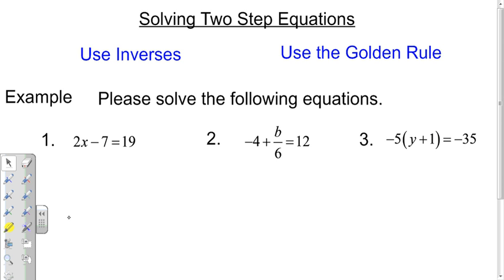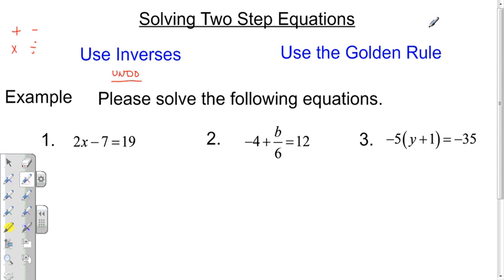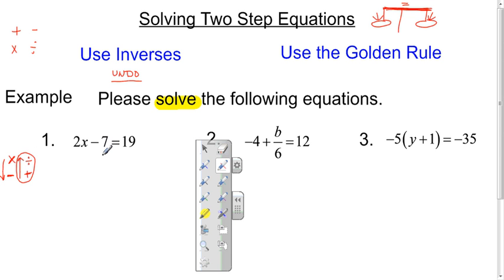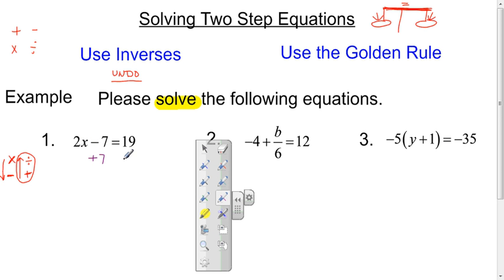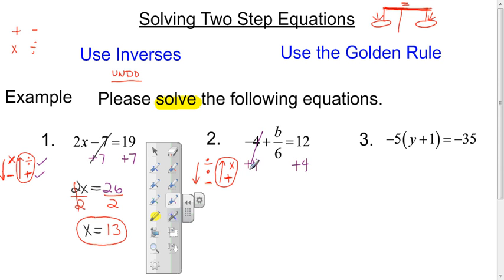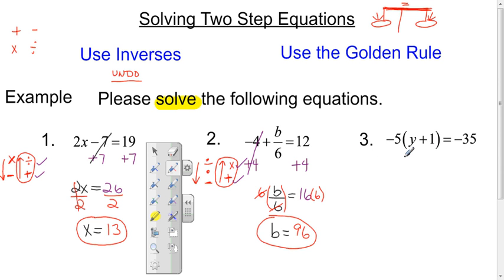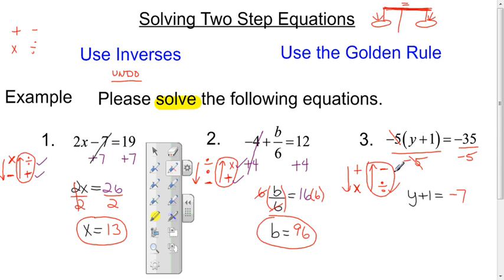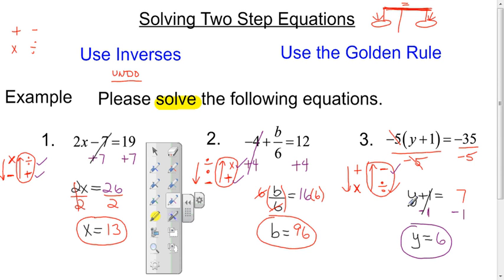Solving Two-Step Equations